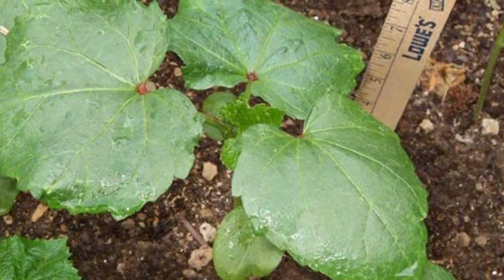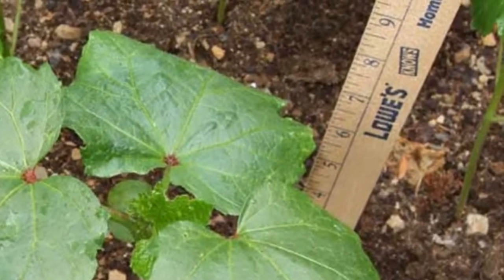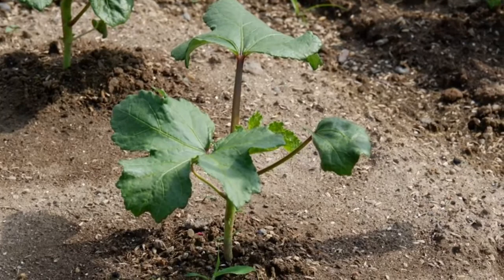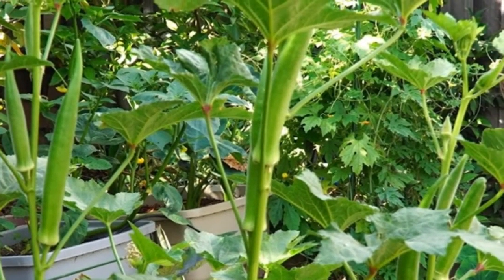Tips and Tricks for Transplanting Okra Seedlings in Short Season Zone 5 and Zone 6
Tips and Tricks for Transplanting Okra in Short Season Zone 5 and Zone 6

Transplanting okra is a little tricky due to its tap root and hot climate preferences, but it’s entirely doable with enough care. Mainly it’s just planning ahead of time and being smart about it. I highly recommend having pots or containers with detachable bottoms for transplanting, it makes the process so much easier. In colder growing zones, giving the okra a head start in seedling pots is extremely valuable, since the hot growing season required for okra to produce its seed pods is so short in Zone 6 and Zone 5, and the plants can’t tolerate anything under 65 degrees F (18 degrees C). It’s also beneficial for those in hotter climates, as you’ll get your harvest sooner in the year and potentially for a longer period of time. Either way, you’ll get a lot more okra by starting it earlier than direct sowing and then transplanting it later.